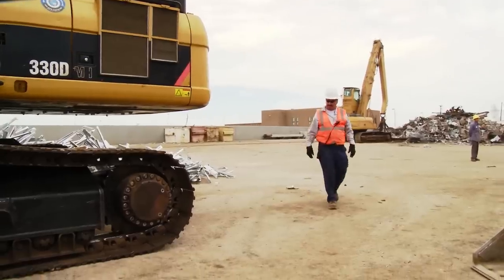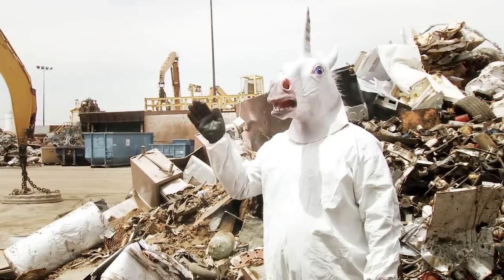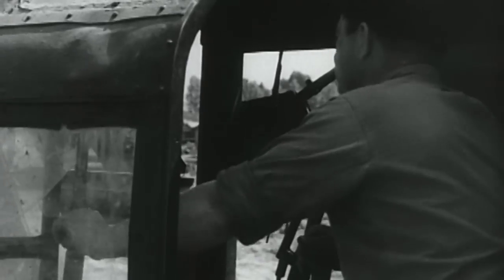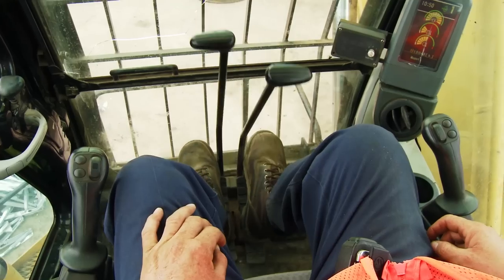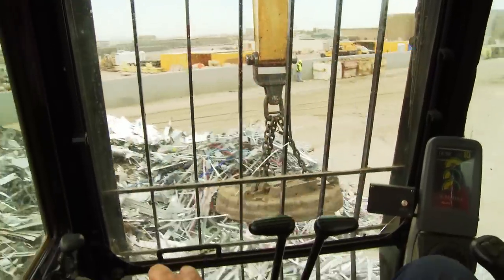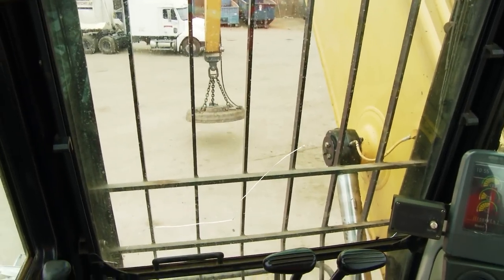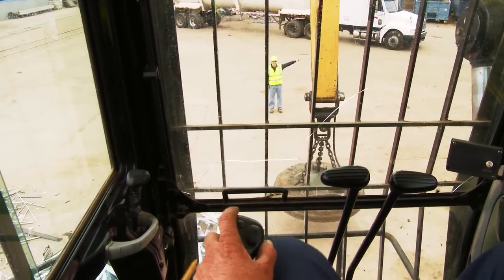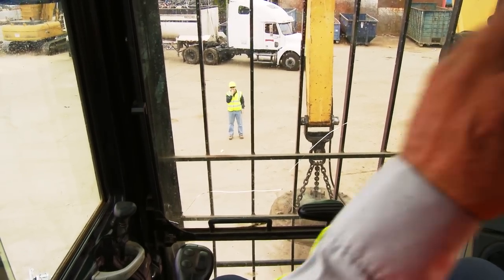Material Handler Operations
Dave discusses safe operations of material handlers